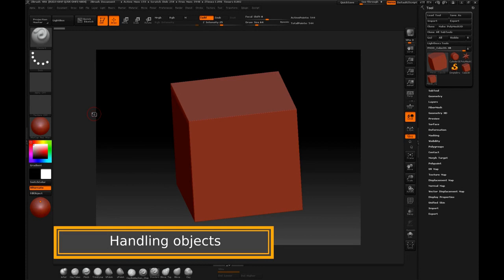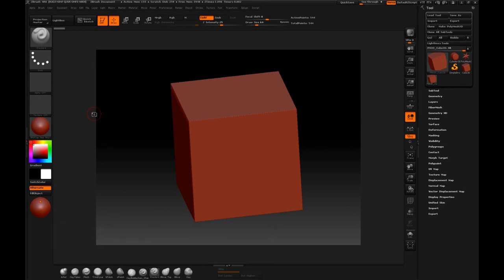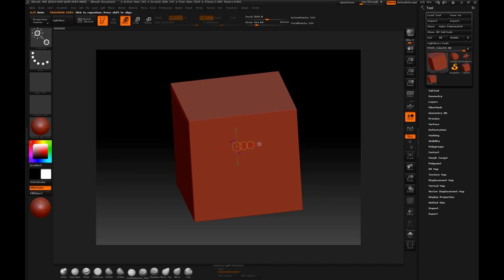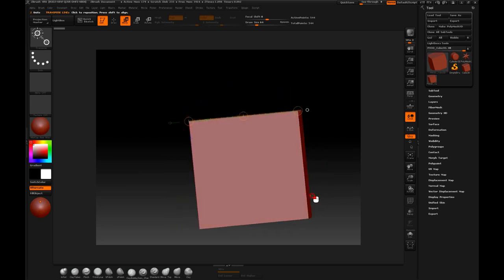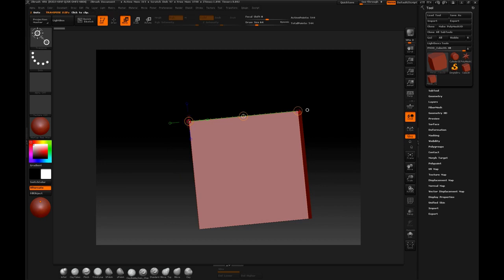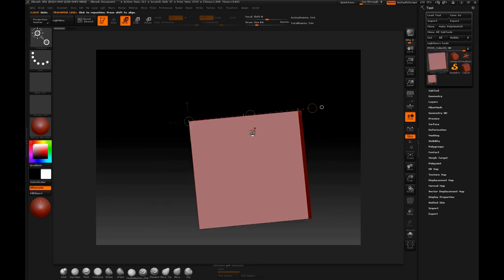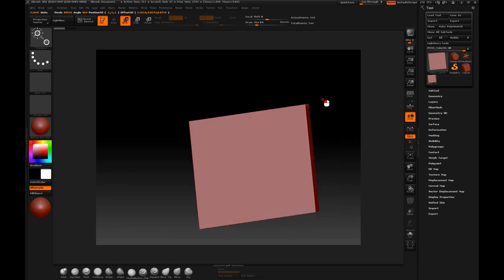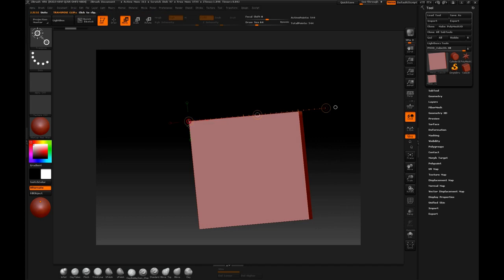Basic Zbrush VOL 1-Class #05: Moving rotating and scaling in Zbrush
Hello, welcome to this Zbrush crash course for beginners. In this basic Zbrush course, you will learn everything about the tool, of course as a tutorial for students who are just starting in 3D modeling. In today's class, we will see the Moving rotating and scaling in Zbrush